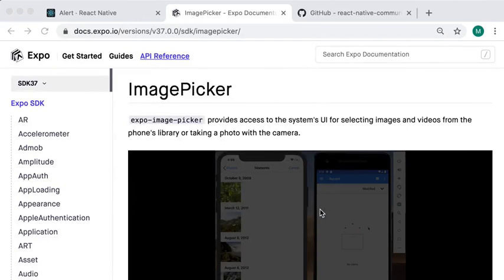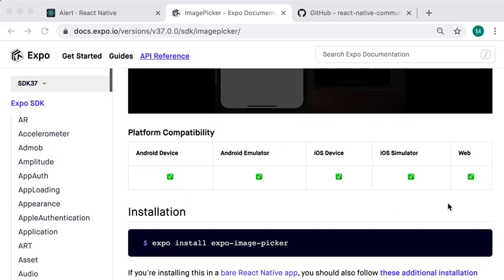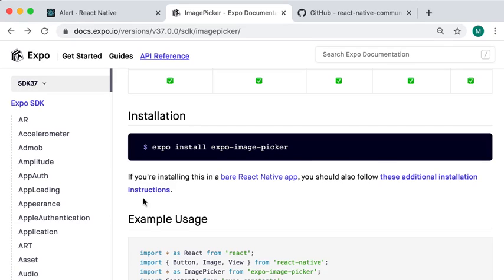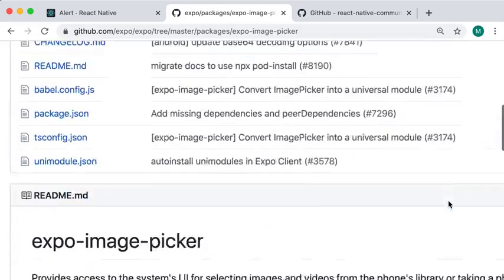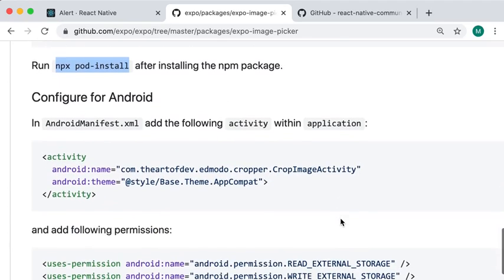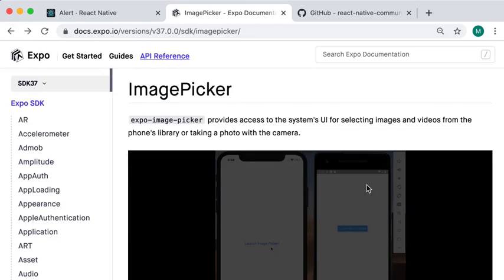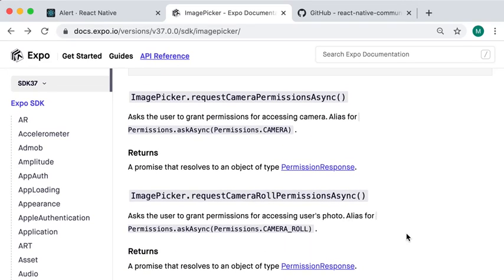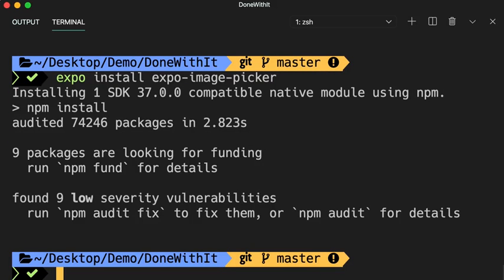3 Using ImagePicker